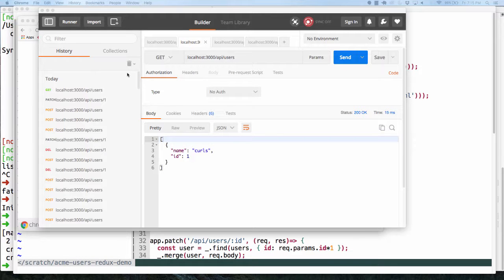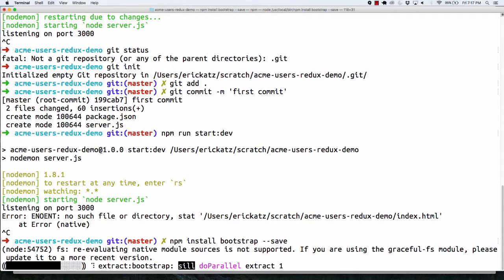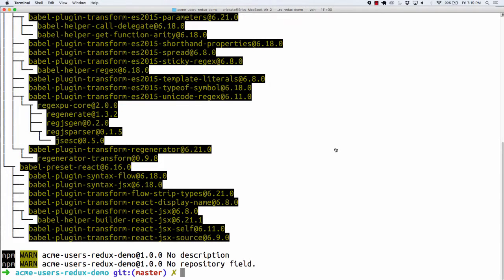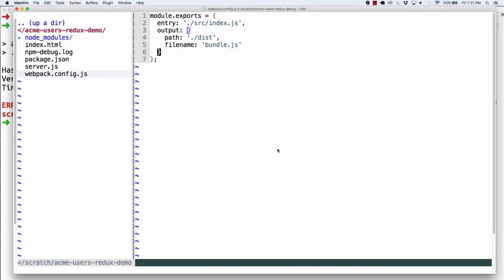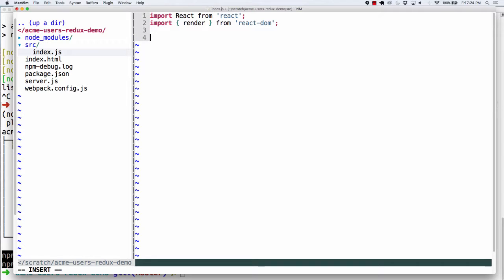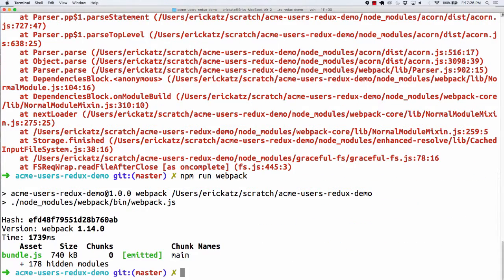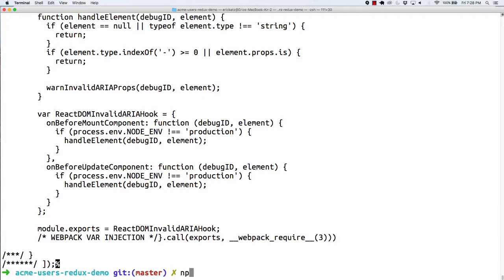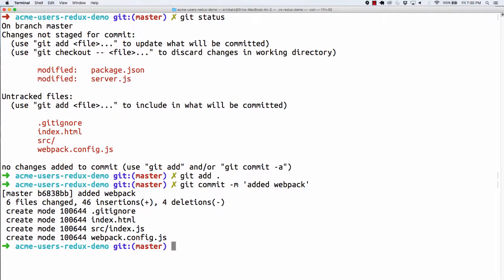Profs React 2 - Webpack